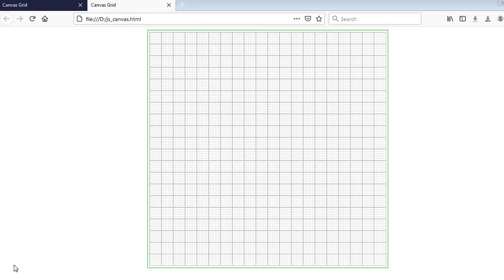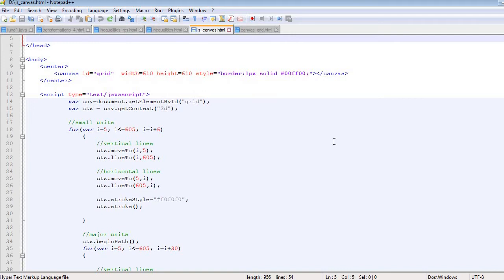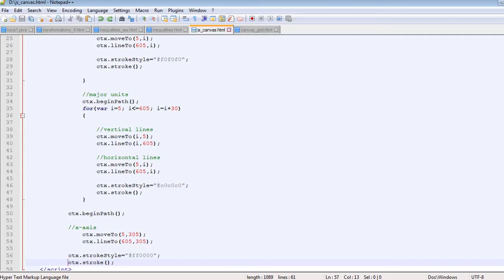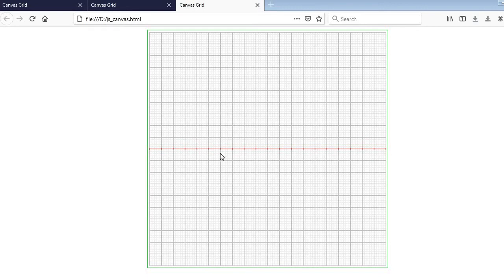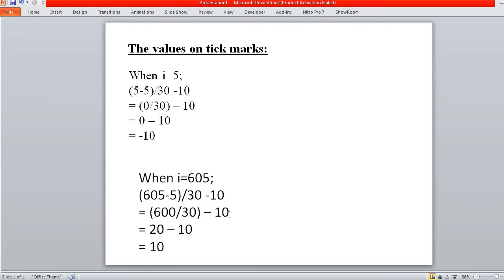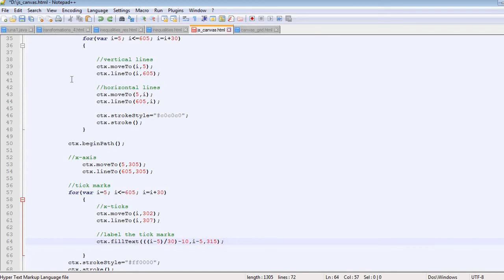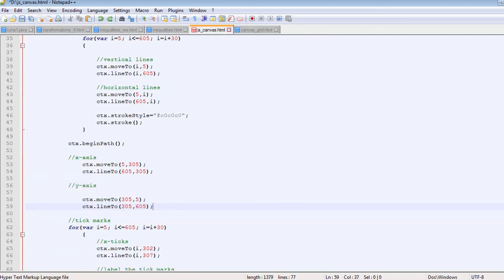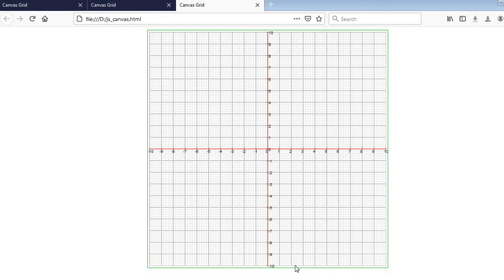Drawing a grid on HTML canvas using javascript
This the second video on how to draw a grid on HTML canvas using javascript. A very simple way of using javascript without use of any javascript libraries. The audience must have basic HTML and javascript knowledge especially on 2d graphics on HTML canvas. In this video, the grid drawn in the first video will be completed by including x and y axes to come up with a Cartesian plane where a polygon can be drawn.